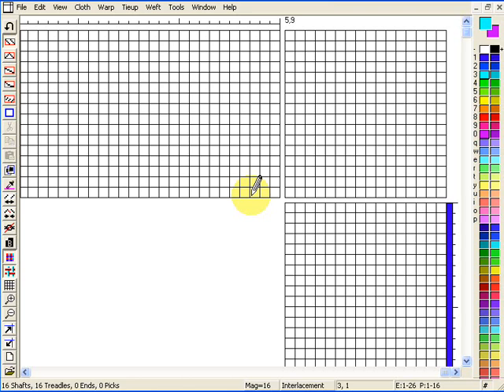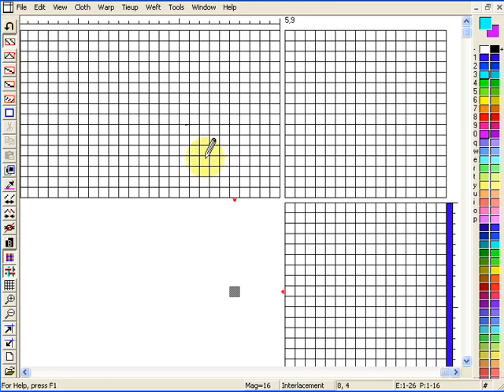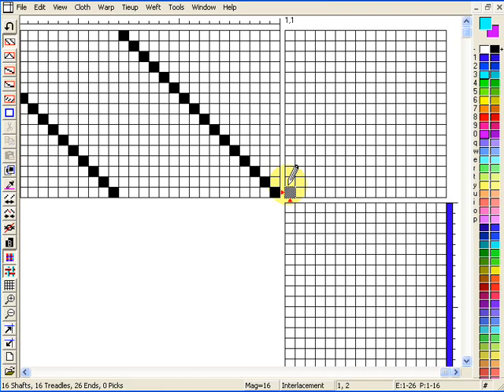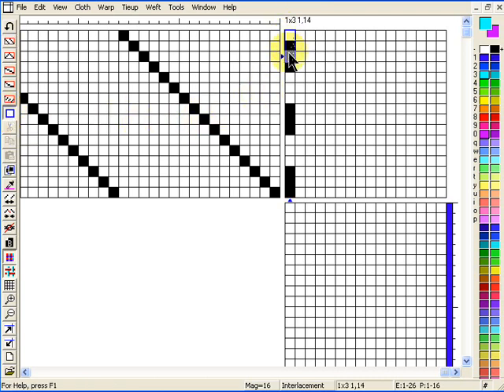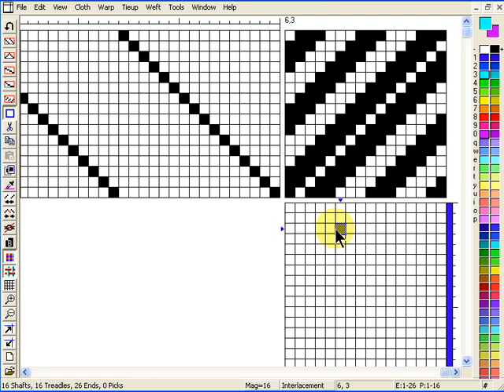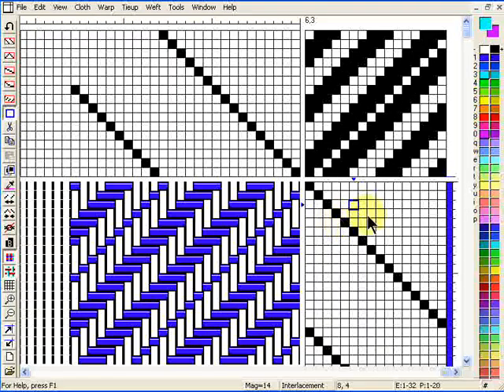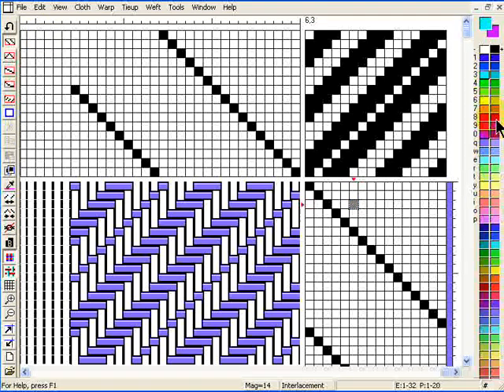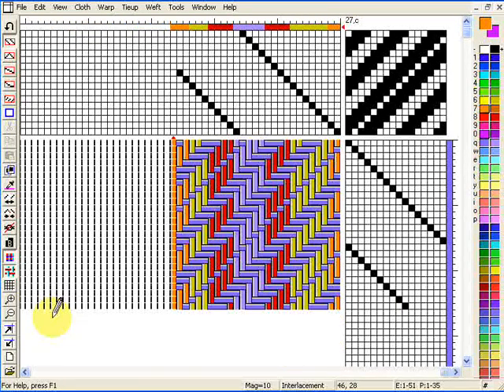Getting Started with Fiberworks PCW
See how to create a simple woven textile design using the tools in Fiberworks PCW